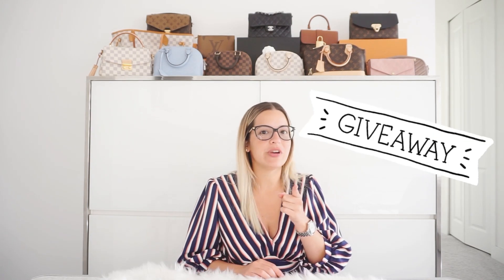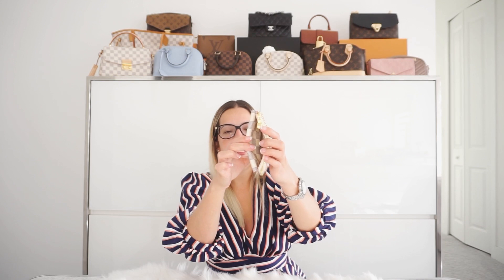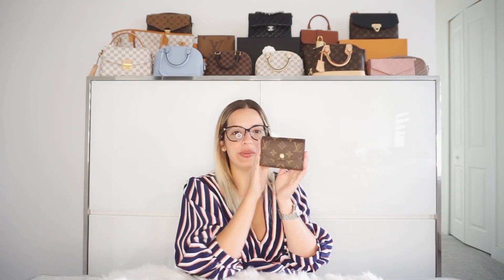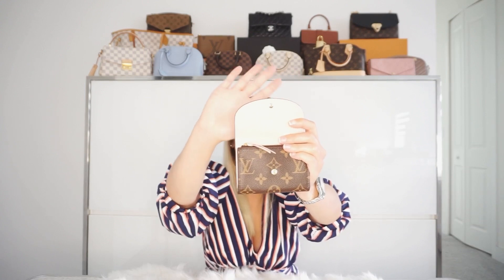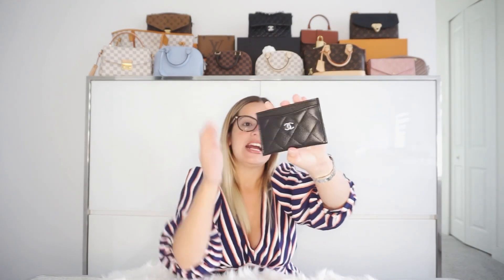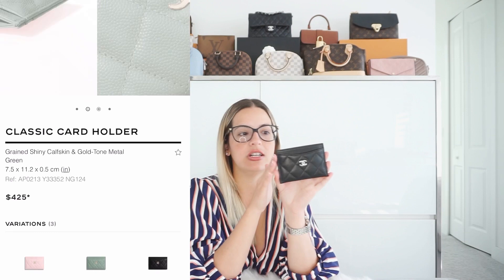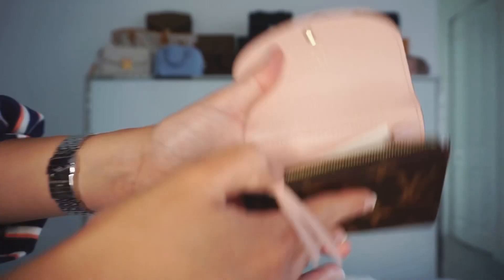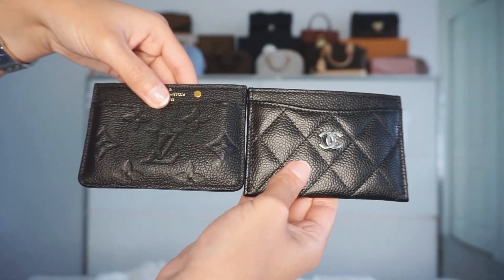MY ENTIRE SLG COLLECTION 2022 + GIVEAWAY!!!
Hello beauties 💖!

On today’s video I share my SLG collection with you all! I go over pricing information and specifics.

Do you own any of these small leather goods? Also, are there any SLG’s you recommend for purchase? I would love to know 🥰.

It means so much to me. You guys are the best!
I will be having my first GIVEAWAY once I reach 500 SUBS so stick around! ❤️

Musician: LiQWYD

XoXo,
Claudia❤️